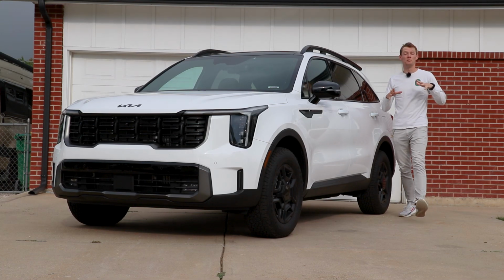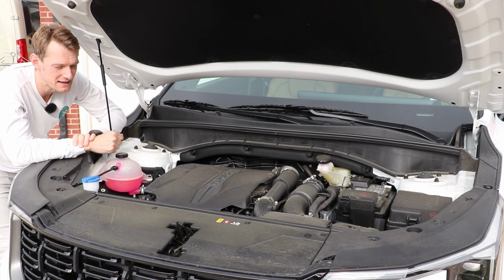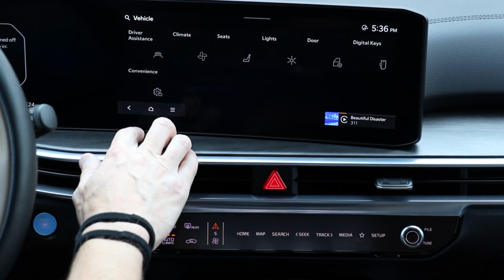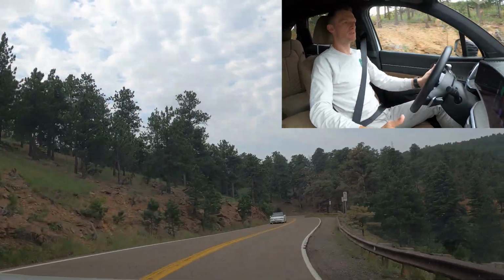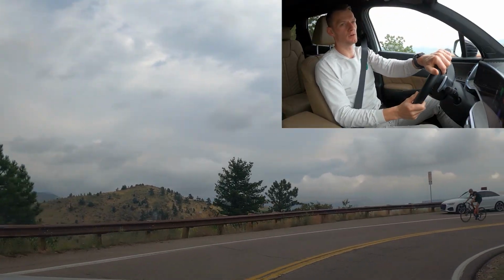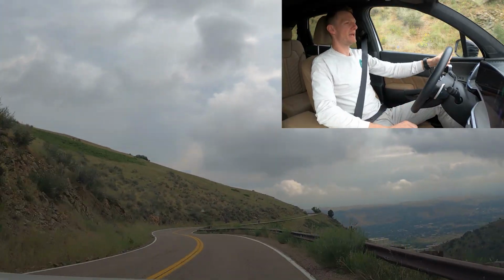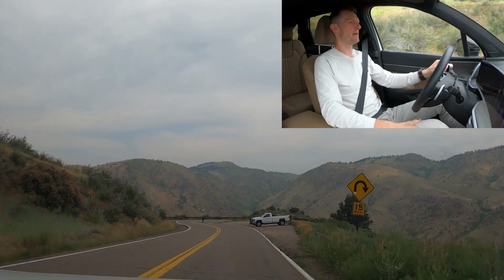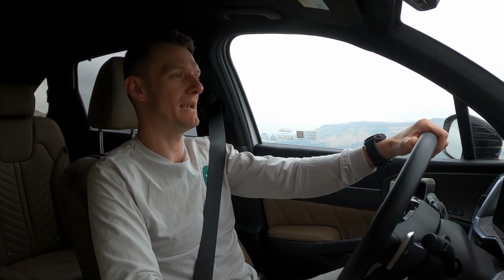Can The Kia Sorento Stand Apart In A Crowded Room? 2025 Kia Sorento X-Pro Review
The mid-size SUV segment is fiercely competitive. Today on EatSleepDrive, we evaluate whether the 2025 Kia Sorento X-Pro can truly differentiate itself from the pack.

Join us for a thorough examination of the Sorento X-Pro's capabilities, its value proposition, and its standing against established rivals.